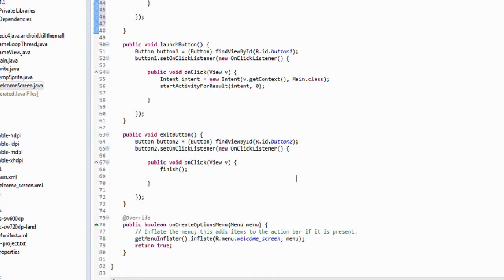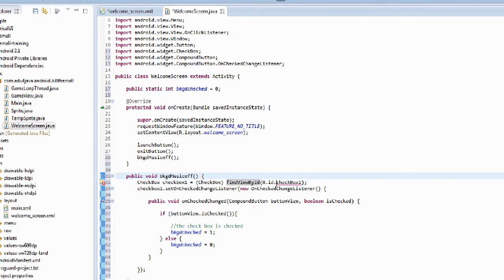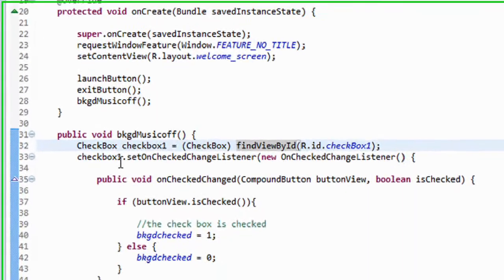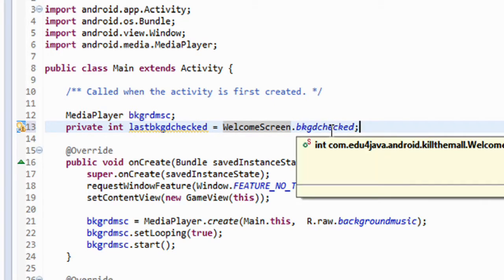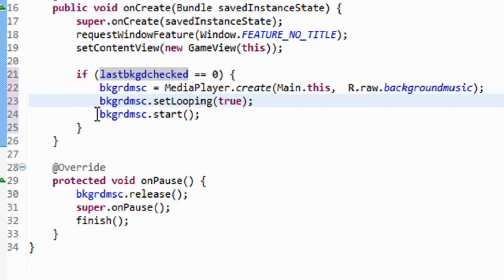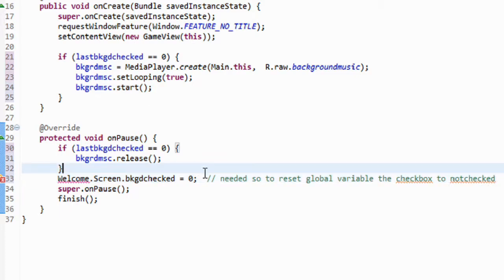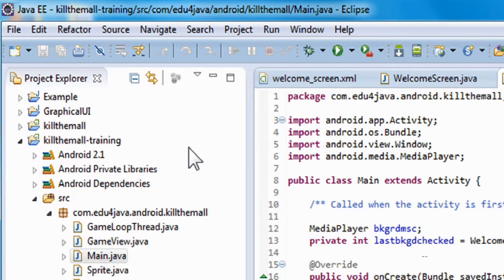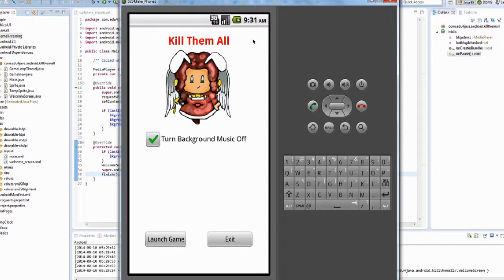Android Game Programming - 11. Adding the Option to Turn the Background Music On or Off (2 of 2)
Video #11 (eleventh video uploaded)
This tutorial is part 2 of 2 tutorials that will show you how to add a check box to your Setup/Welcome Page that will turn the background music on or off.